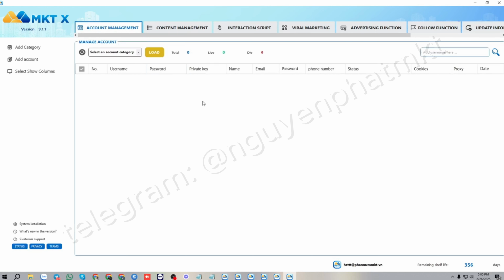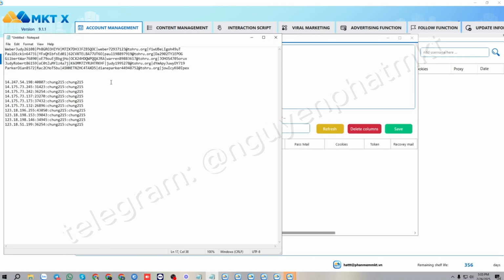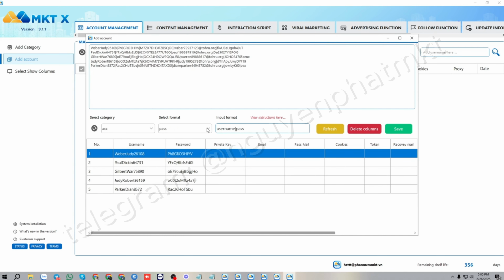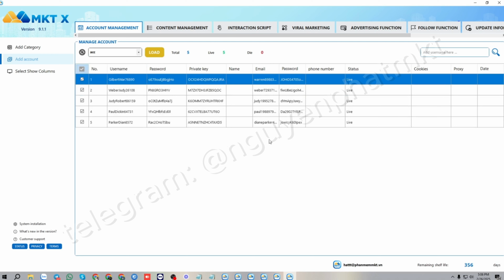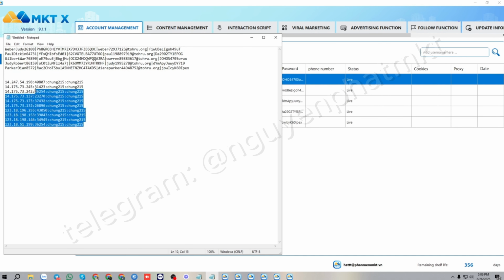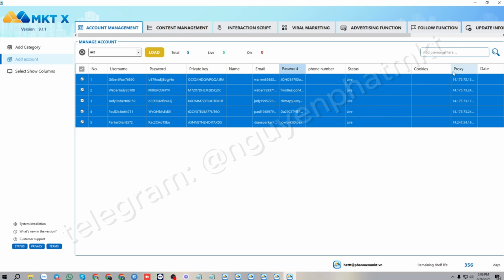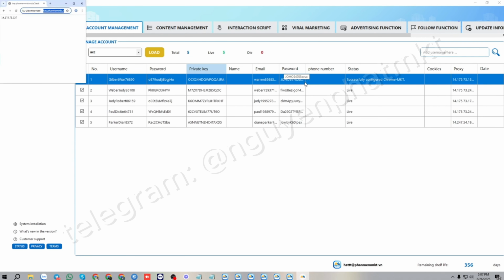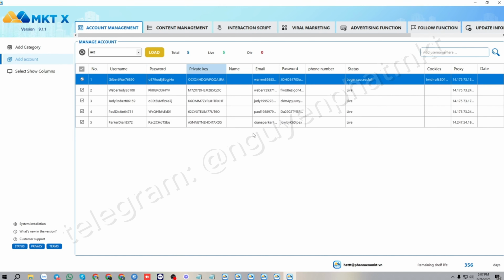Guide: Adding accounts and proxies in MKT X (Twitter)